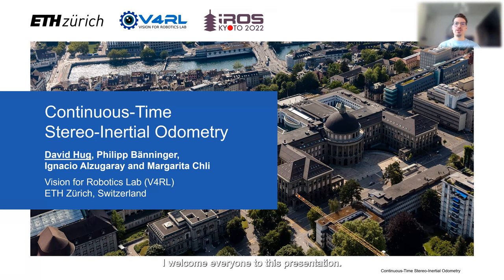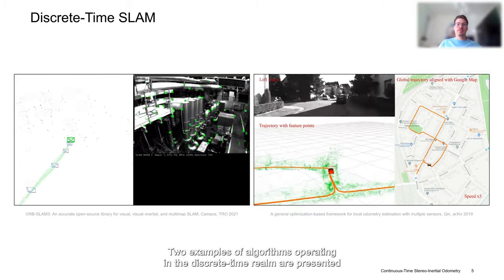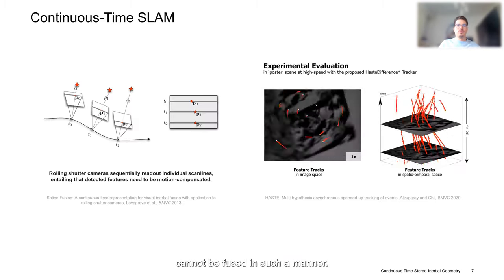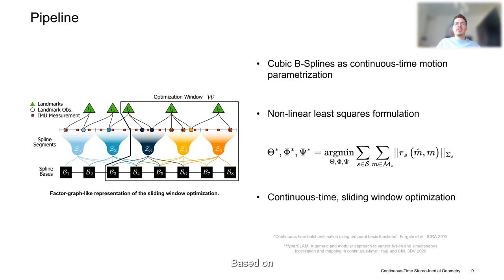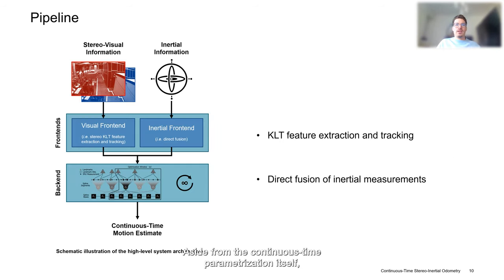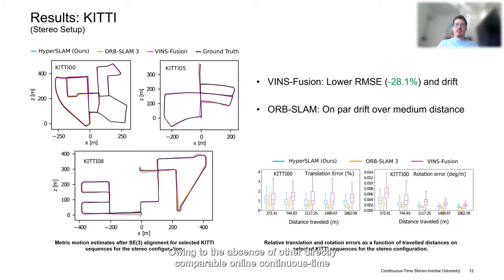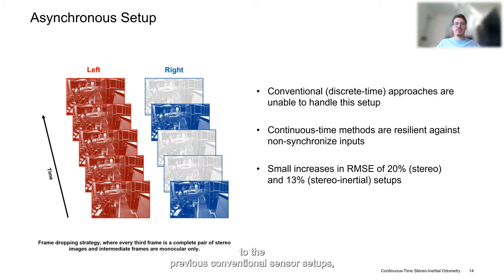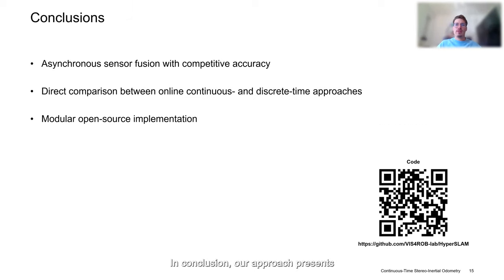IROS 2022 - Continuous-Time Stereo-Inertial Odometry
Video presentation of the paper "Continuous-Time Stereo-Inertial Odometry" by David Hug, Philipp Bänninger, Ignacio Alzugaray, and Margarita Chli at IROS 2022.

Abstract: The emerging paradigm of Continuous-Time Simultaneous Localization And Mapping (CTSLAM) has become a competitive alternative to conventional discrete-time approaches in recent times and holds the additional promise of fusing multi-modal sensor setups in a truly generic manner, rendering its importance to robotic navigation and manipulation seminal. In this spirit, this work expands upon continuous-time concepts, evaluates their suitability in common stereo and stereo-inertial online configurations, and provides an extensible, generic, robust, and modular open-source implementation to the community. The presented experimental analysis records the performance of our approach in these setups against the state-of-the-art in discrete-time Simultaneous Localization And Mapping (SLAM) on established datasets, achieving competitive results, and provides a direct comparison between online discrete- and continuous-time approaches for the first time. Targeting the absence of open-sourced, continuous-time pipelines and their associated, oftentimes prohibitive, initial developmental overhead, our implementation is made public.